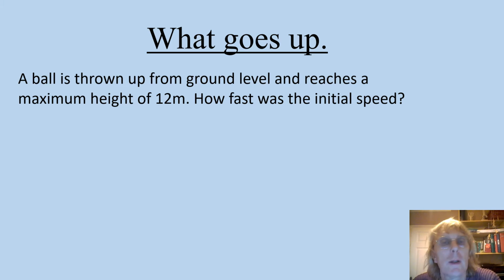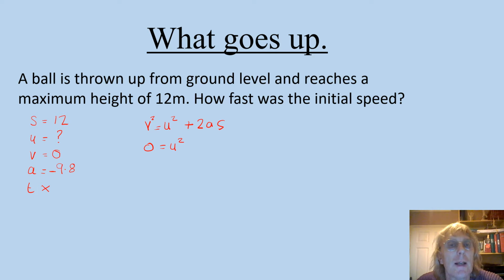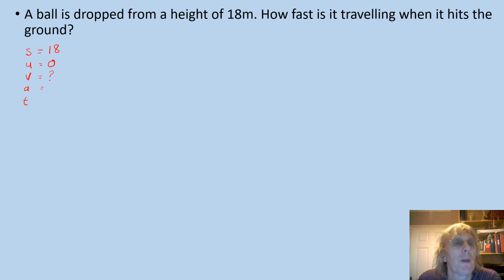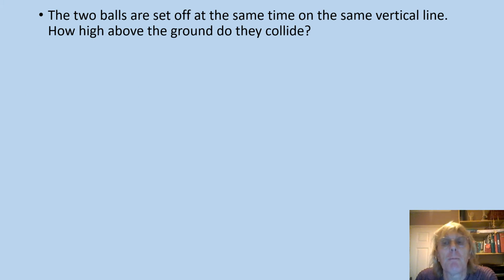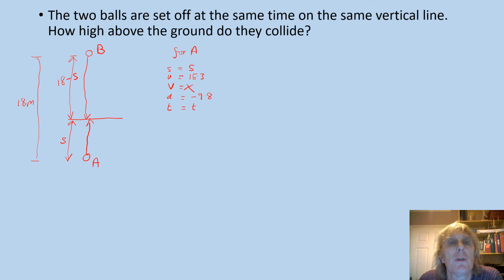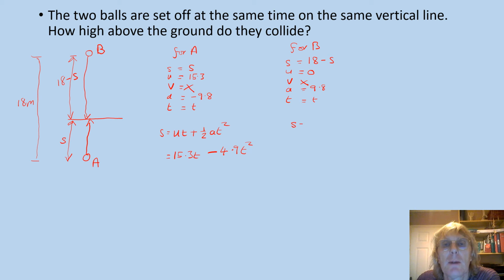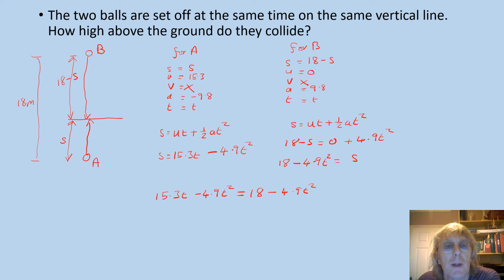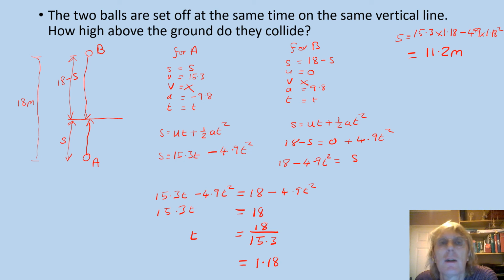What goes up, must come down.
A look at a problem with objects moving vertically using the suvat equations of motion.